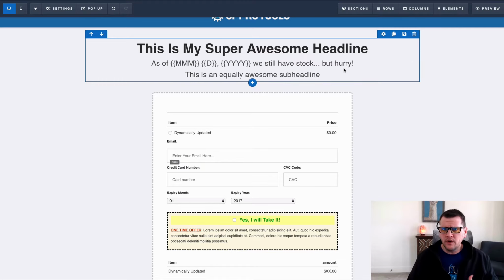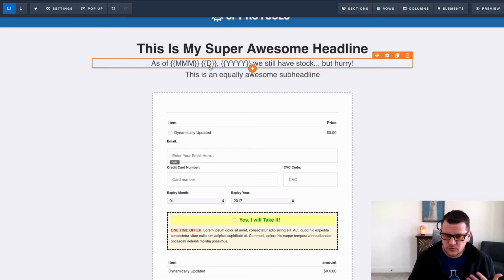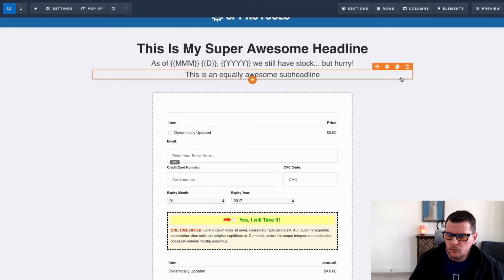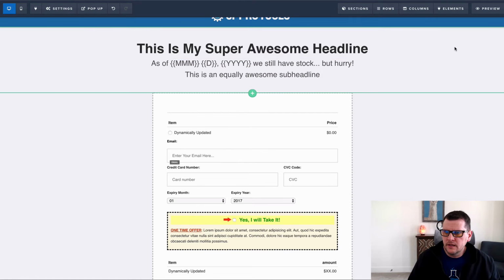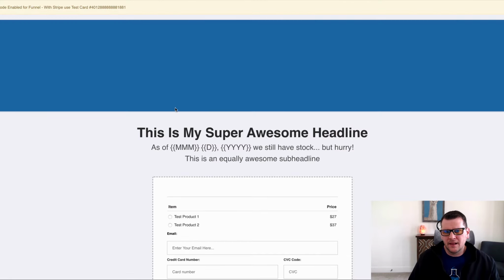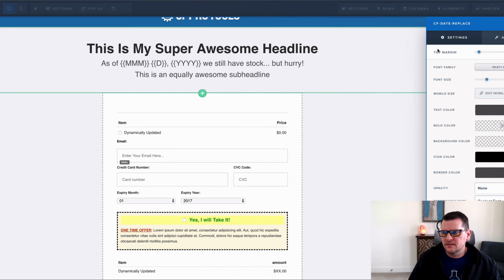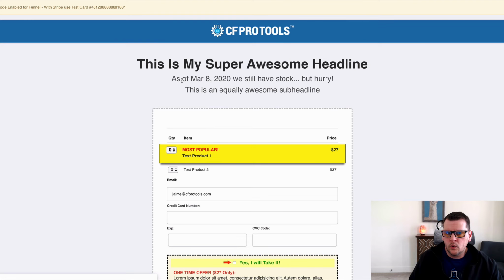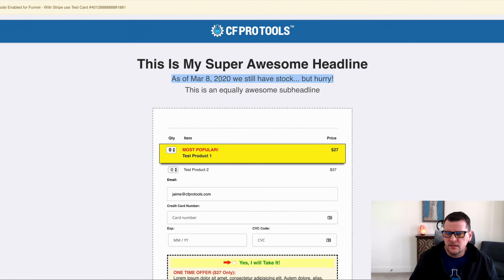Date Replace Pro :: CF Pro Tools :: Demo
-- This is a great tool to use to add in current dates and times to a web page or funnel step when using ClickFunnels.

This can give your page the illusion of currency or recent updates or depending on the usage, can also allow you to use urgency in your sales copy that's evergreen and continues to update by the day.   I hope you find great ways to use this!

We also have another version called Date Replace Pro with MATH that allows you to use the current date/time and add or subtract units for an even more dynamic and evergreen feel.